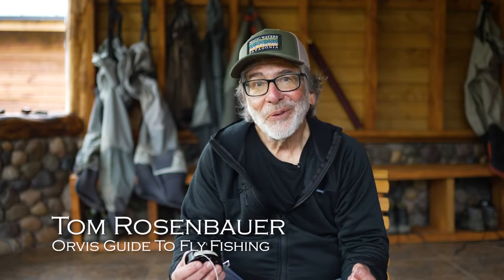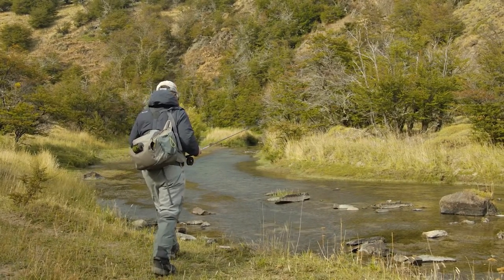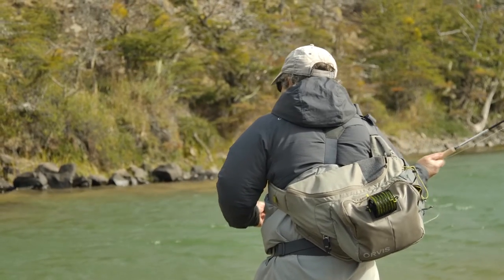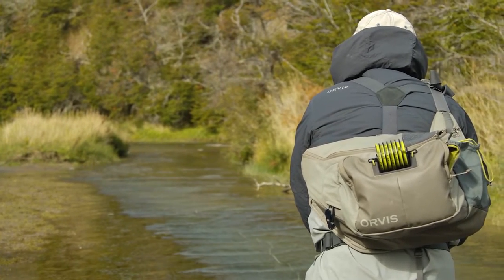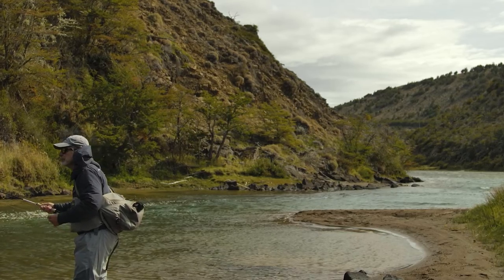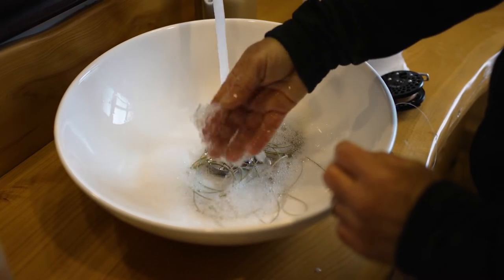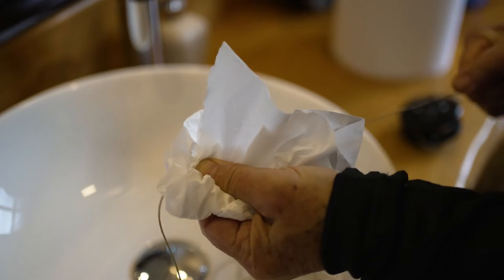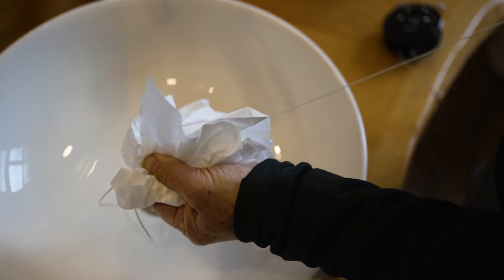How To Care for your Fly Lines ???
Tom details some simple tricks to keep your flylines in great shape!